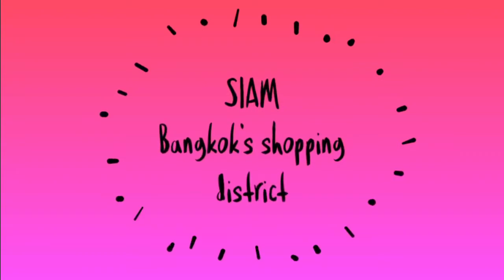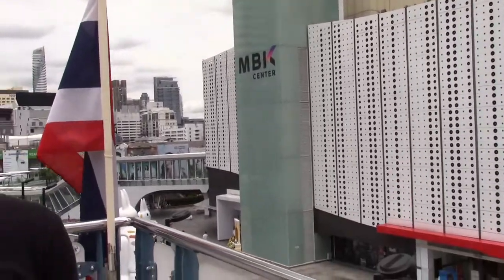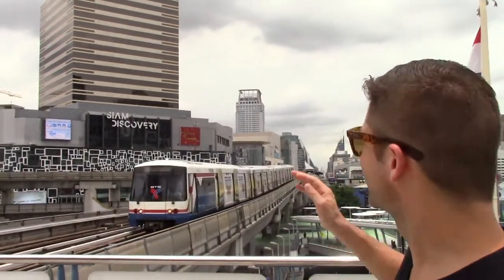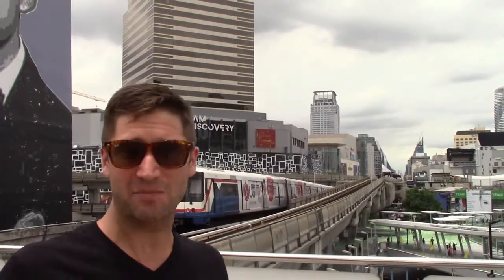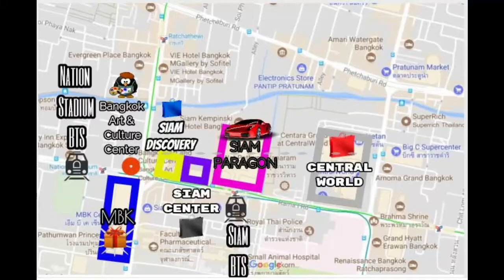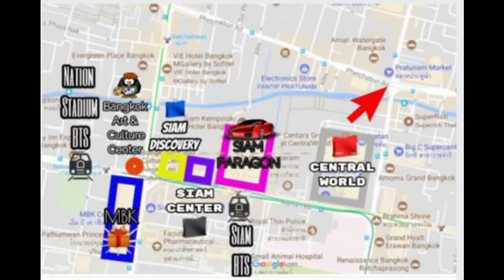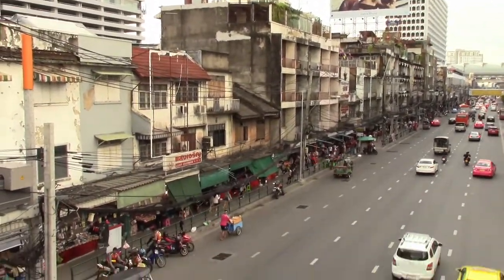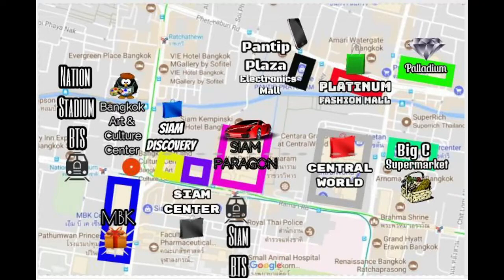Rainy Day Out Bangkok Shopping in Siam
Come join us for a walking tour of Siam from National Stadium Station BTS, to MBK, to Bangkok Arts and Culture Center (BACC), to Siam Discovery, to Siam Center, to Siam Paragon, to Central World, to Palladium, to Platinum Fashion Mall, to Pantip Plaza and a few other places on the way. We will to give you a quick overview of what each mall has to offer and our highlights.